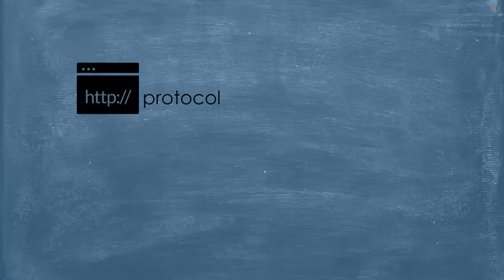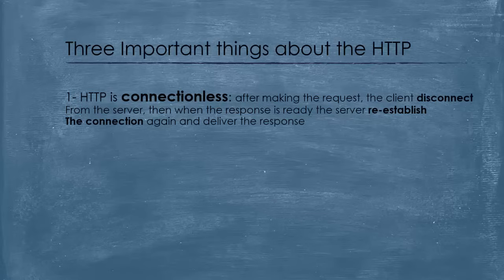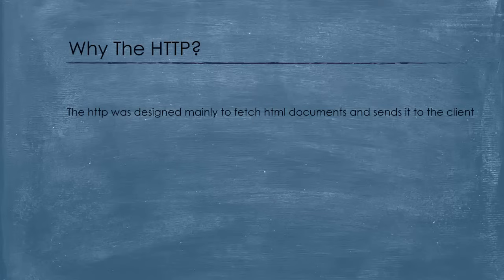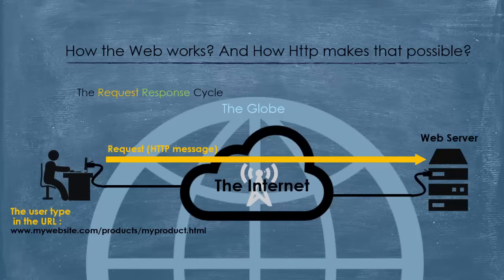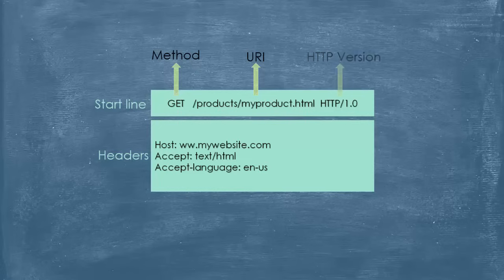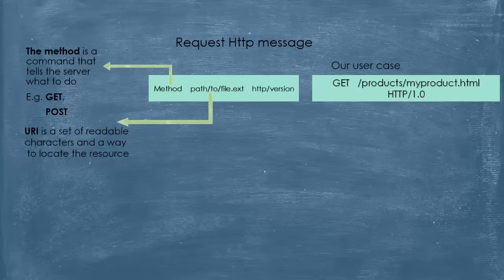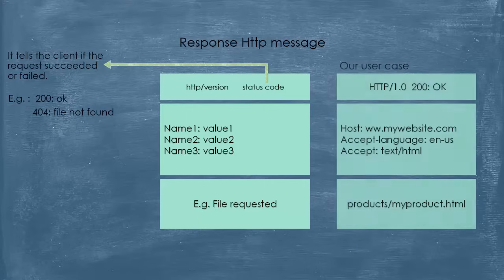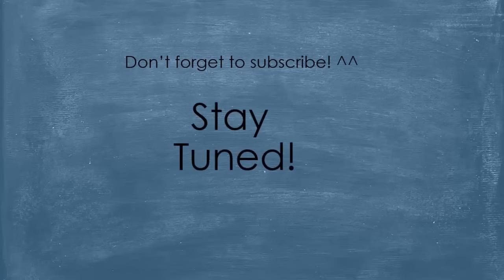The Http and the Web | Http Explained | Request-Response Cycle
In this video I talk about the HTTP and how it works on the web, I explain the request response cycle and how http messages make that possible.I also talk about the http message, the start line, headers and body.